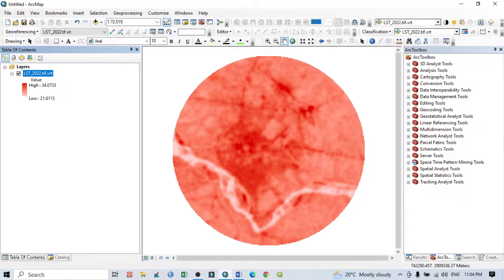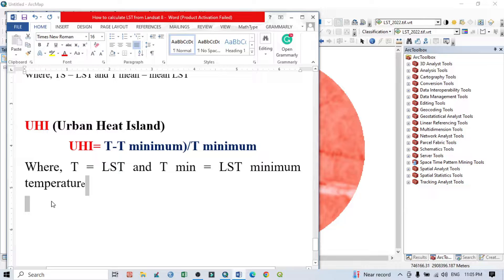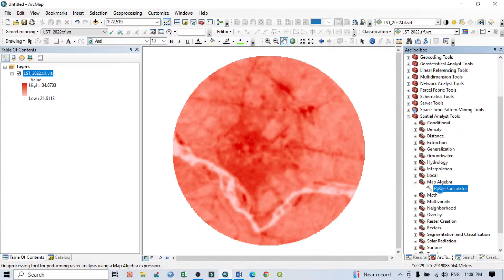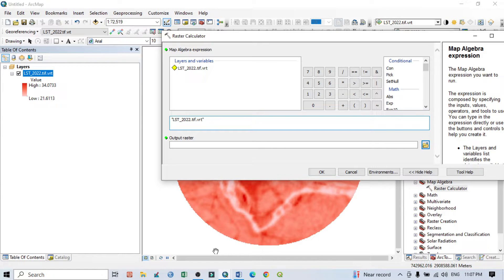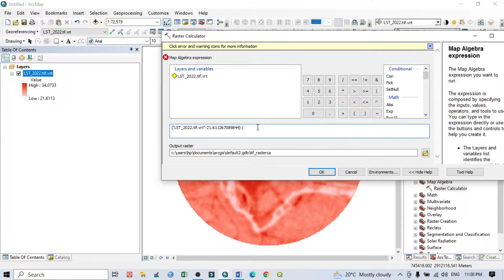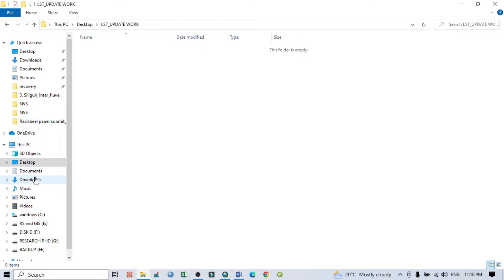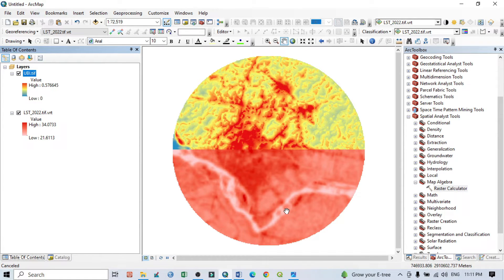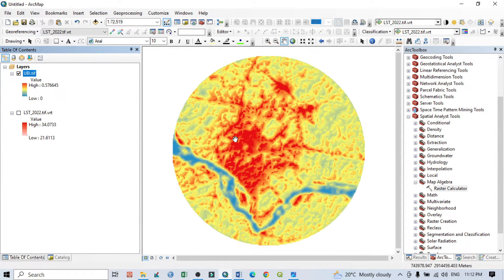How to prepare Urban Heat Island UHI in ArcGIS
An urban hotspot refers to a localized area within an urban environment that experiences significantly higher temperatures compared to its surrounding areas. This phenomenon is often associated with the Urban Heat Island (UHI) effect. The UHI effect occurs when urban areas, due to human activities and modifications, become warmer than their rural counterparts.
Urban Environment
City Heat
Temperature Variations